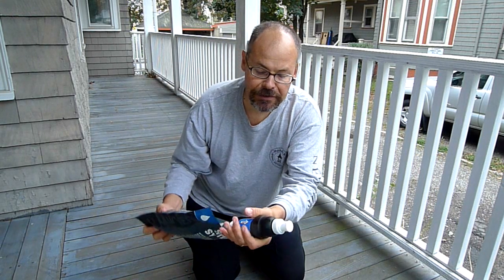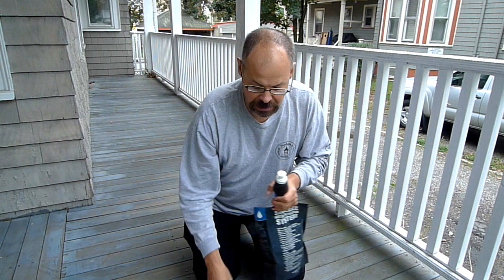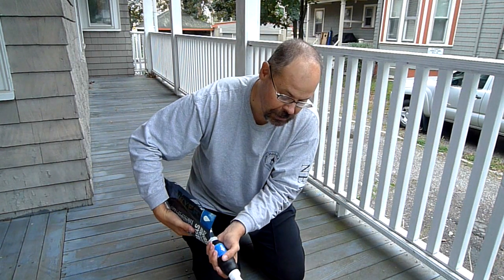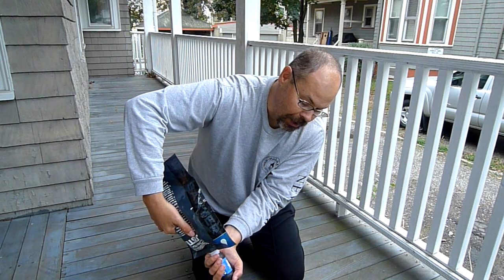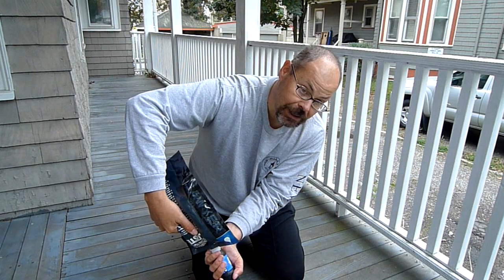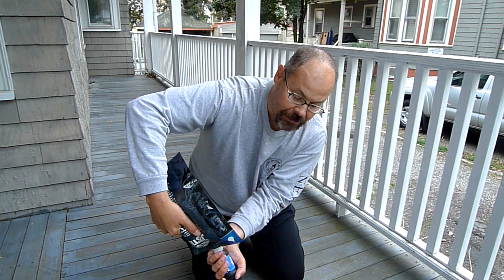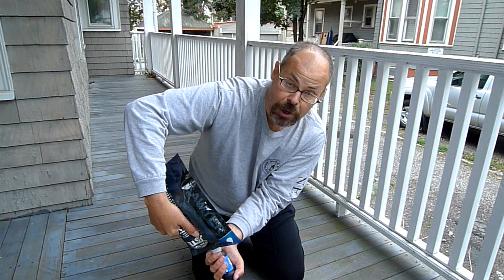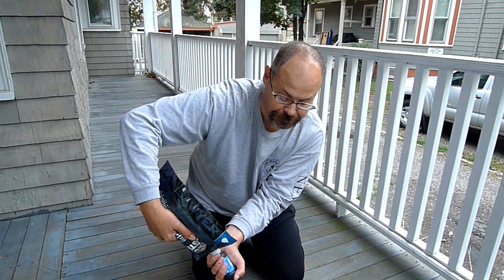How to Use the Sawyer Squeeze Water Filter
The best way to use the Sawyer Squeeze is to filter dirty water into clean containers in a gravity stle configuration rather than directly from the pop-up cap.